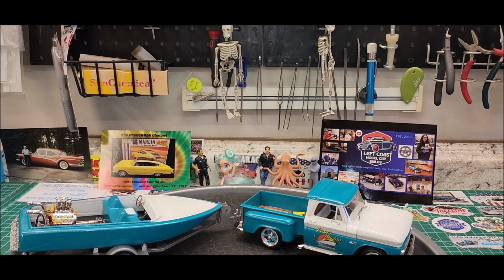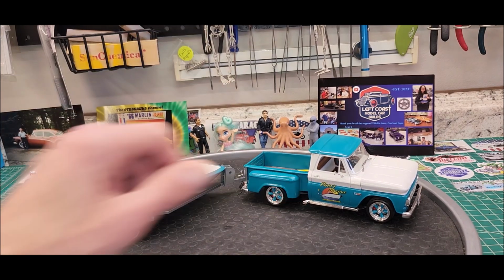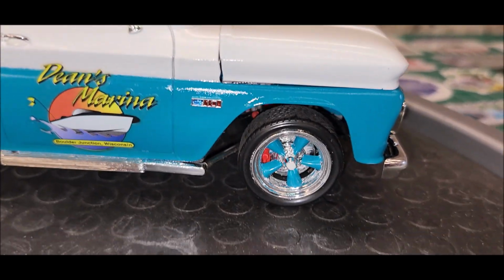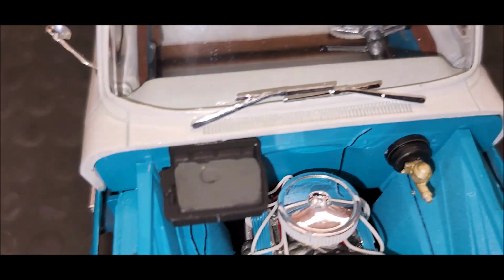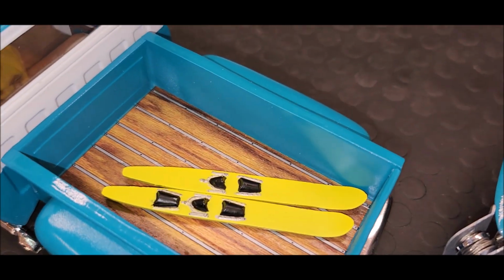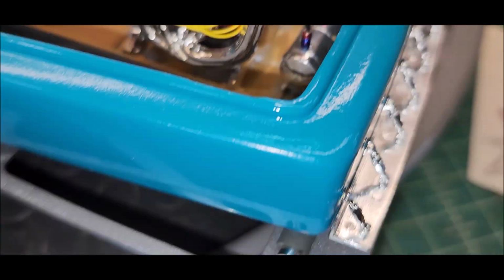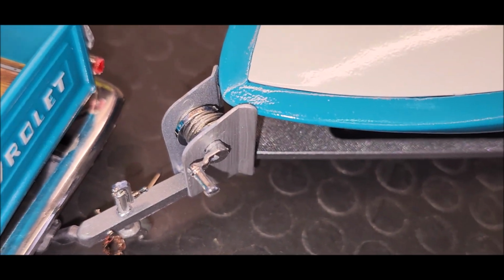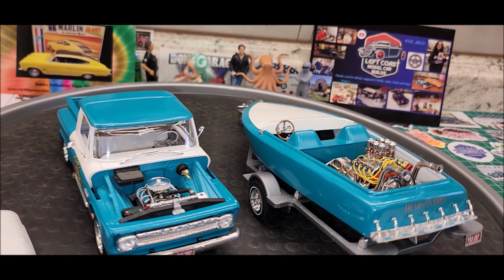Sunday Morning Model Cars & Coffee / Eps#27